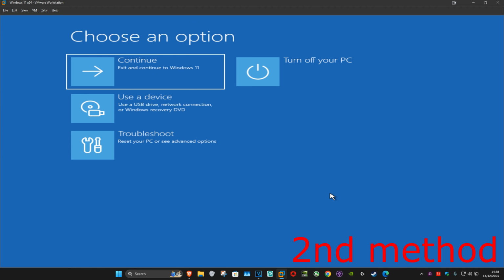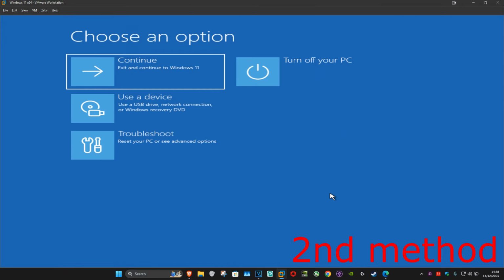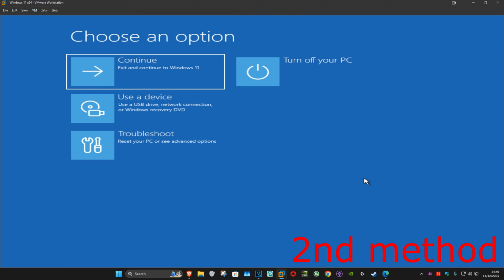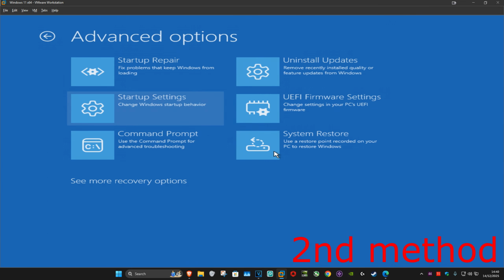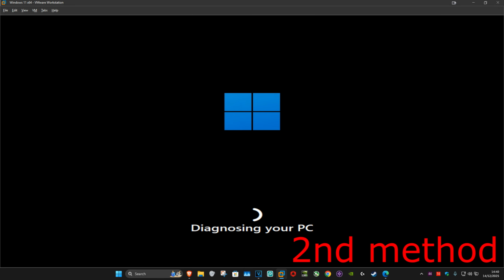How To Fix A Disk Read Error Occurred, Press Ctrl+Alt+Del to Restart in Windows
In this tutorial, I’ll show you how to fix the “A disk read error occurred, press Ctrl+Alt+Del to restart” message in Windows. This error usually happens during startup due to corrupted system files, bad sectors on your drive, or incorrect BIOS settings.

Issues addressed in this tutorial:
a disk read error occurred fix windows
press ctrl alt del to restart error solution
windows startup disk read error
repair hard drive errors windows
fix boot issues windows 11